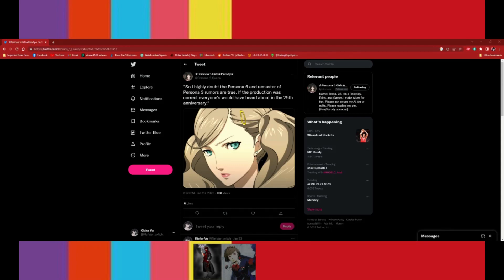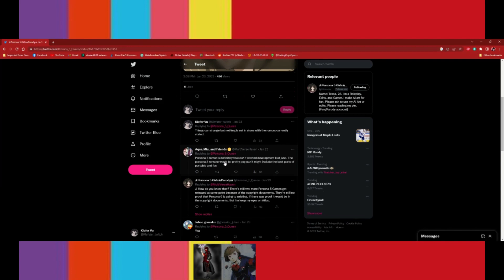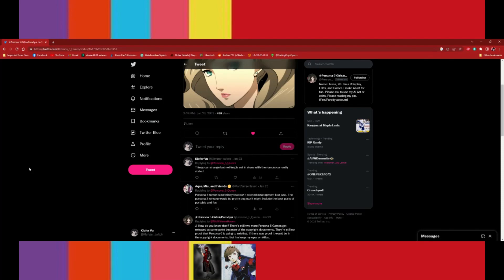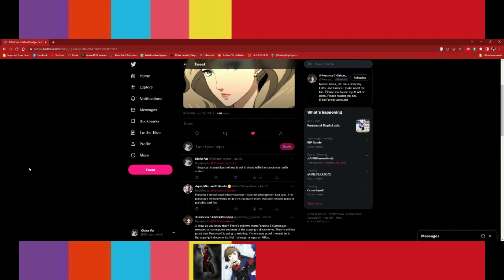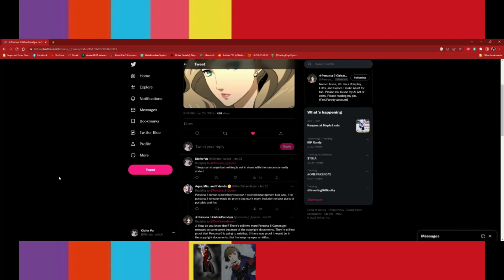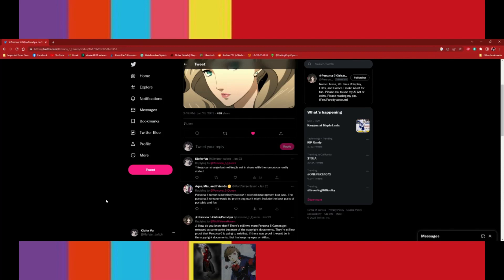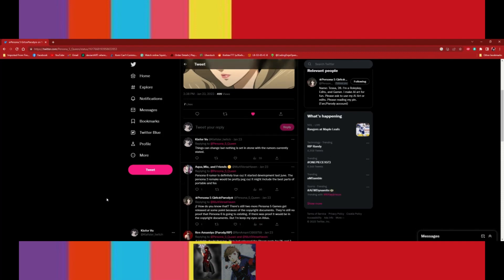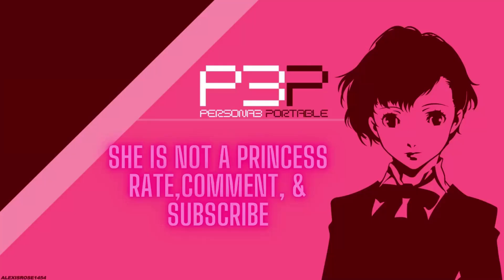Fool's and Faith: Rant- Atlus Persona Rumors